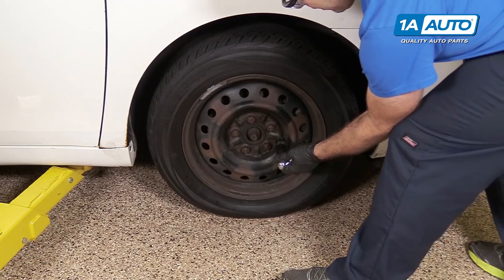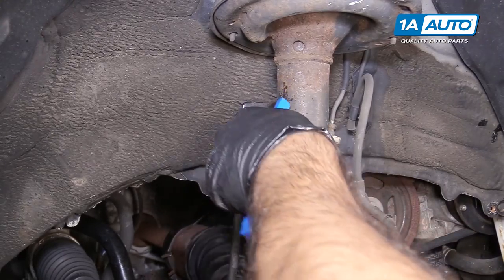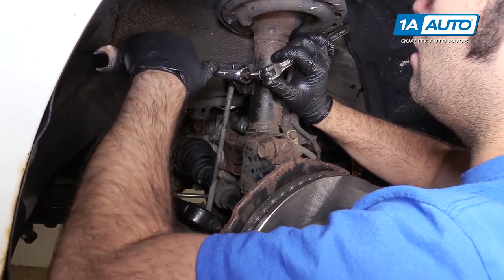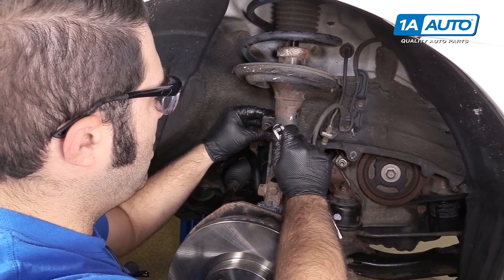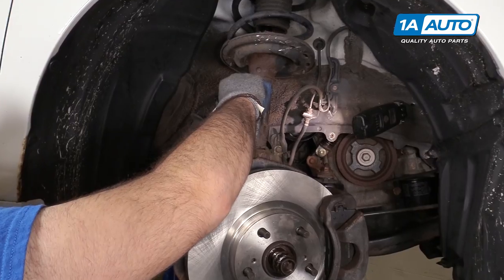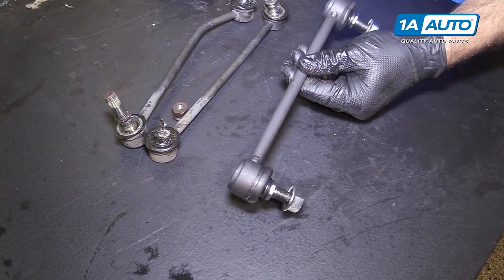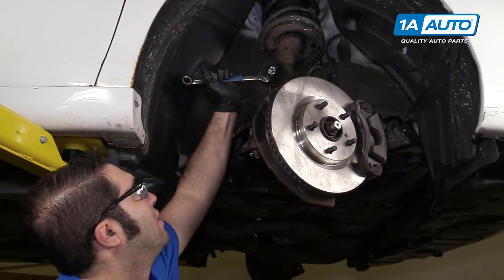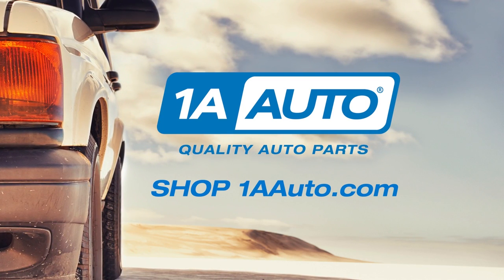How to Replace Front Sway Bar Links 06-11 Toyota Camry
In this video, 1A Auto shows you how to remove, replace, and install a sway bar end link. This video is applicable to 09 Toyota Camry

• 18mm Wrench
• 21mm wrench
• Brake Parts Cleaner
• Rust Penetrant